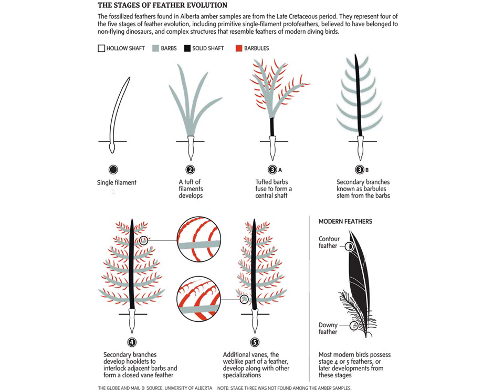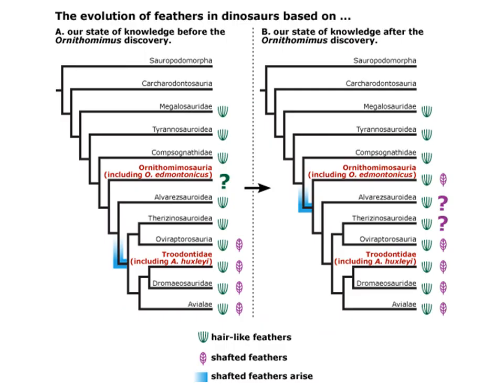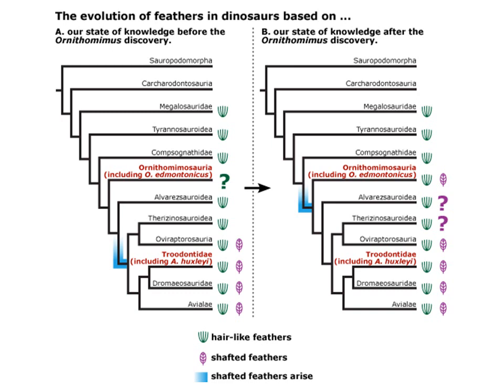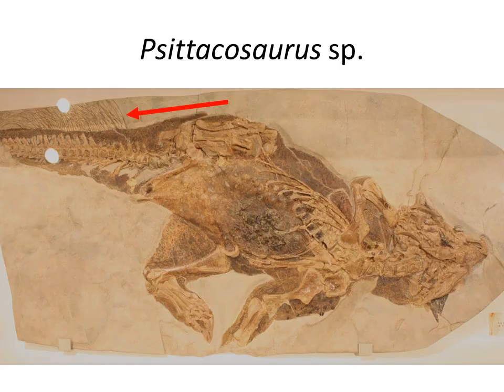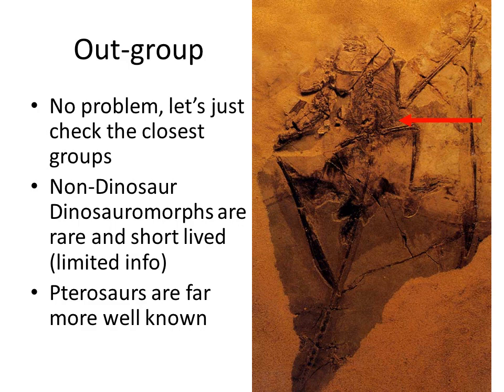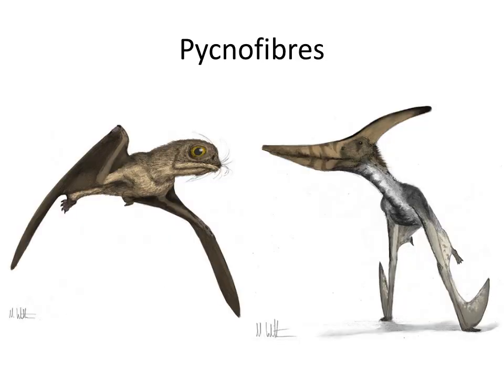Appearance of Dinosaurs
What did dinosaurs look like? How might we figure that out? A lecture, hopefully providing you with enough tools to predict whether a reconstruction is faithful or not.